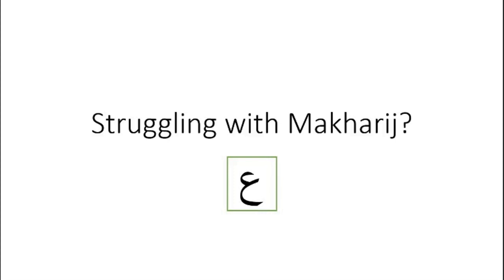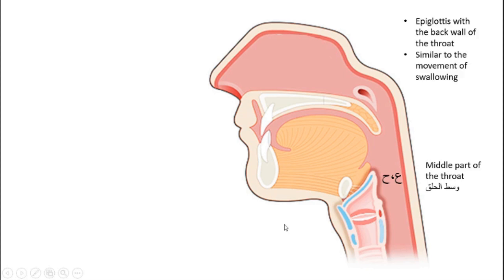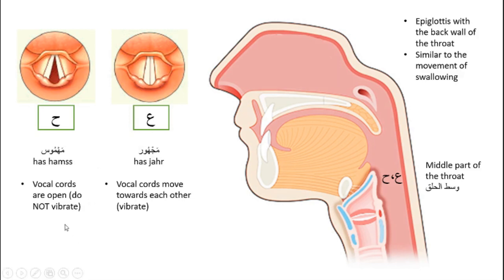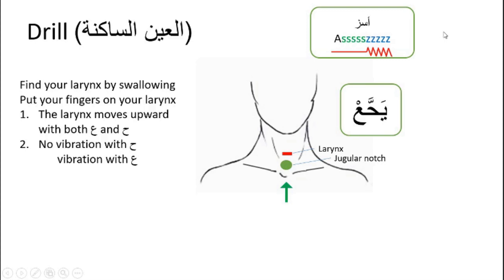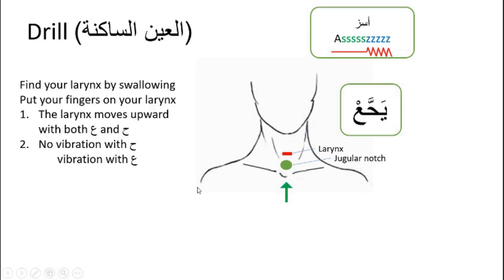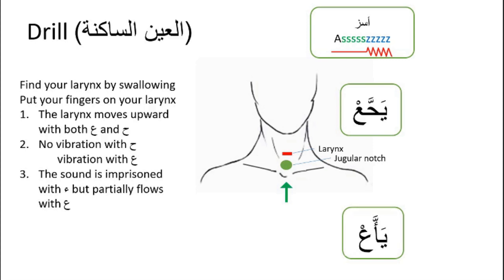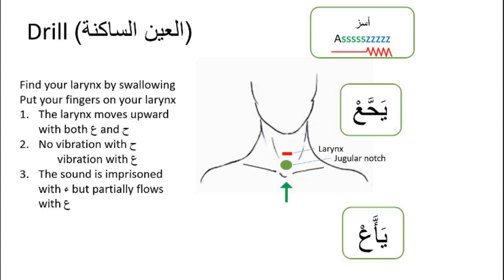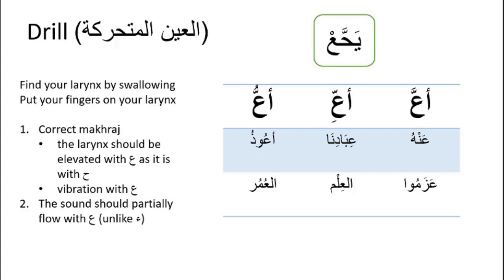2. Ayn (ع) | Mastering the Makharij of the Throat Letters | Tajweed | Reading the Quran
Have you studied Tajweed but you feel that you are still struggling with some of the Makharij of the throat (guttural) letters? This series of videos is for you.
In this video, I go over the letter Ayn (ع) and give you some exercises that will help you pronounce it correctly In Shaa Allah.

The video in the link below shows the mechanism of swallowing.